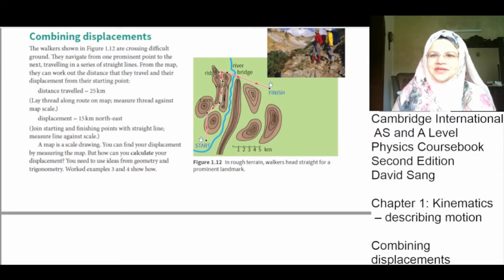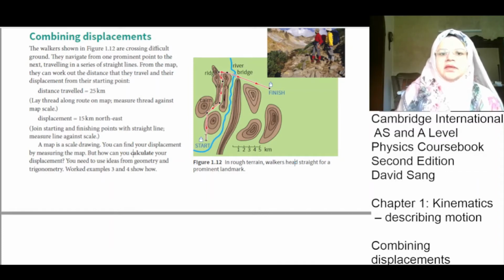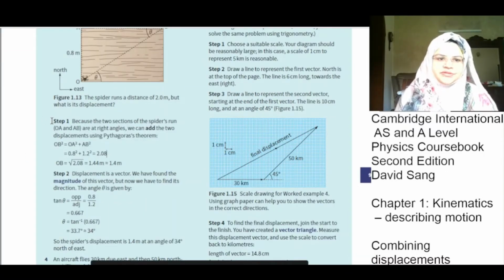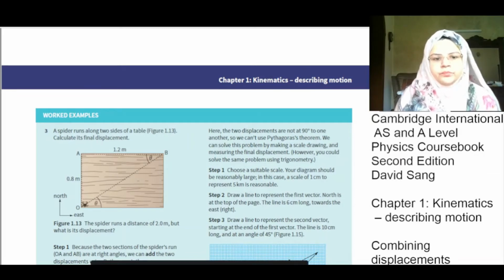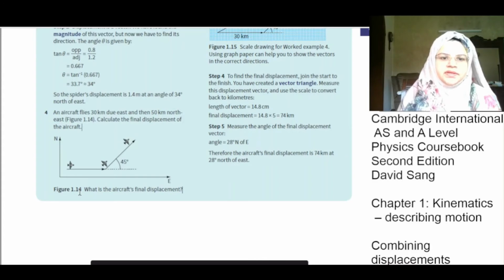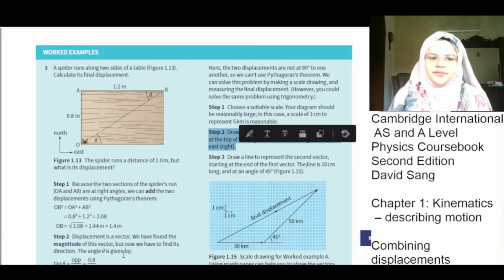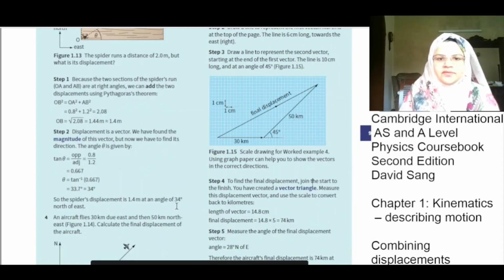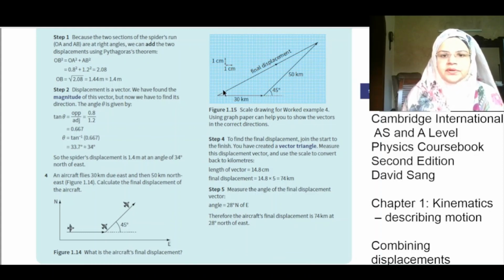Chapter 1 Kinematics Combining displacements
Cambridge International
 AS and A Level
Physics Coursebook
Second Edition
David Sang

 – describing motion

Combining
displacements